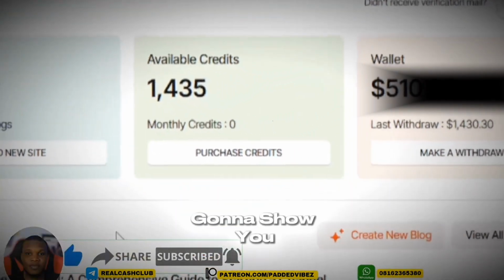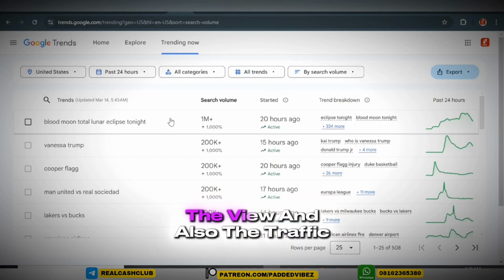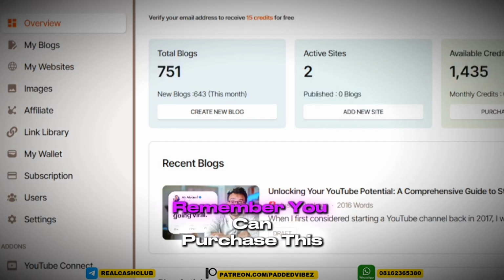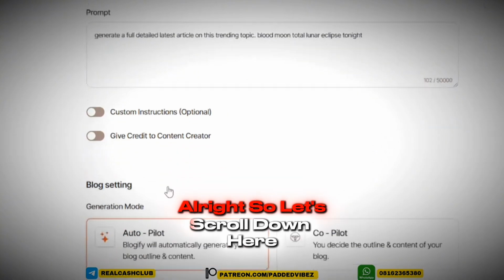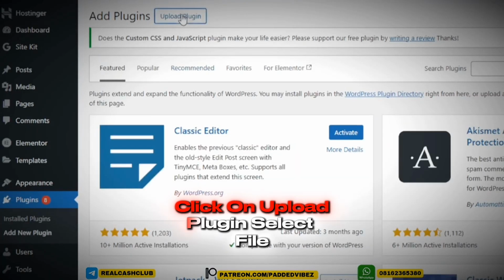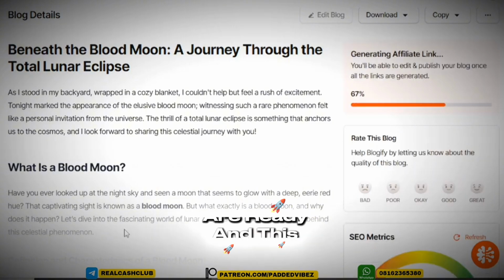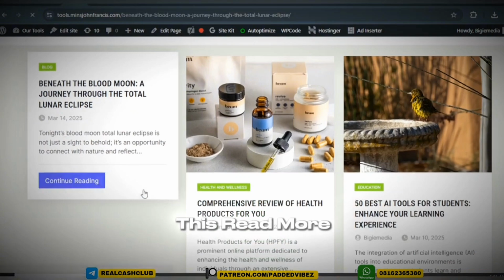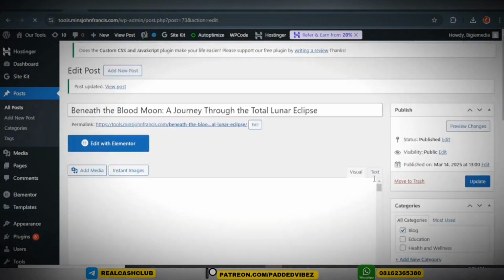Blogify AI Tutorial For Adsterra and Monetag Sites Full Guide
Are you struggling with content ideas, low traffic, and low CPM on your blog? In this video, I’ll show you step by step how to spot hot trending topics using Google Trends + Google News, and how to turn them into blog posts that bring daily traffic.

This method is NOT a get-rich-quick scheme – it’s a smart strategy to consistently build a profitable blog with trending SEO content.

What you’ll learn:
✅ How to find trending topics on Google News & Google Trends
✅ How to quickly turn those topics into blog posts with AI/blogging tools

🚀 Apply this now and never run out of blog content ideas again!